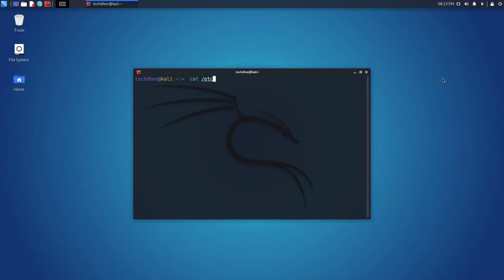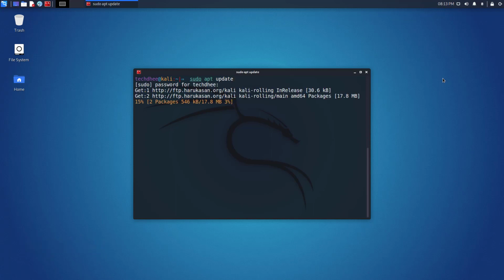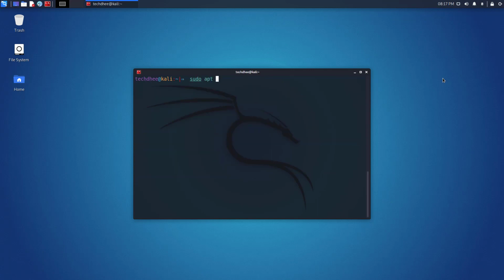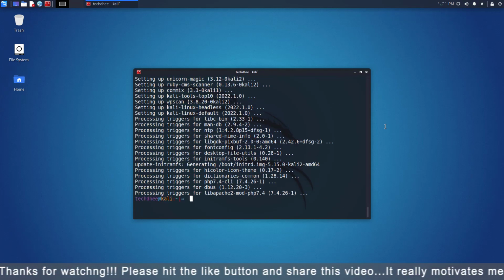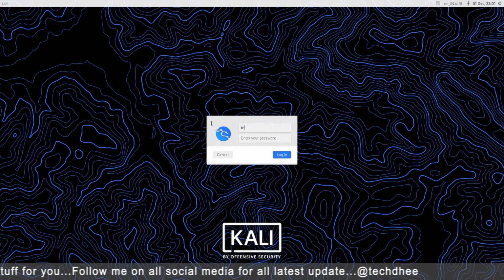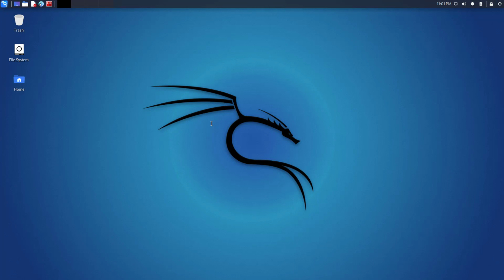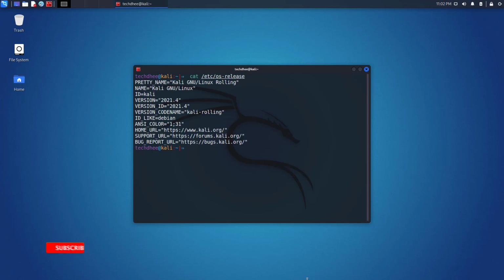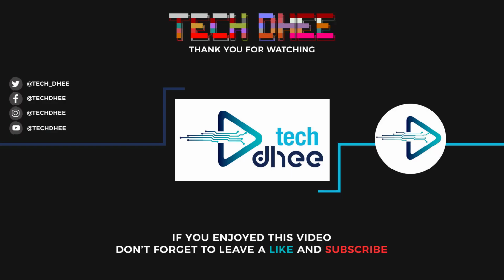How to Update Kali Linux into the Latest Release | Kali Linux 2021.4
In this video, I will show How to Update and Upgrade Kali Linux into the Latest Release step by step. So finally we have a new release Kali Linux 2021.4 is out. SO how to update and upgrade from the older version to this one. This release comes with many new updates and tools. But Command not found is a good feature for beginners.

That is it! This is the Way How to Update and Upgrade Kali Linux into the Latest Release